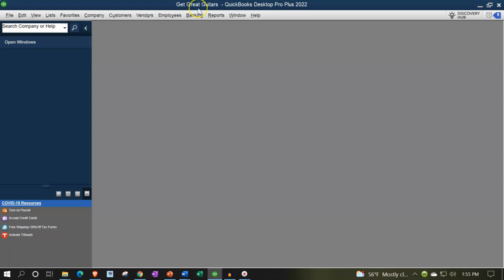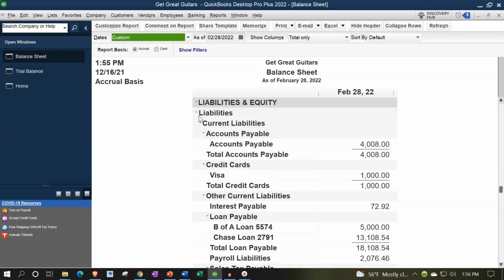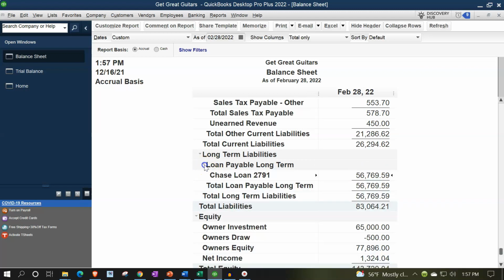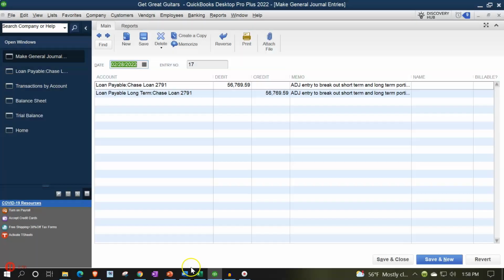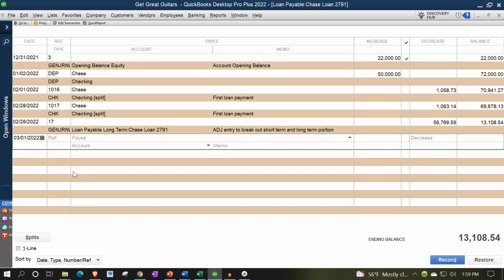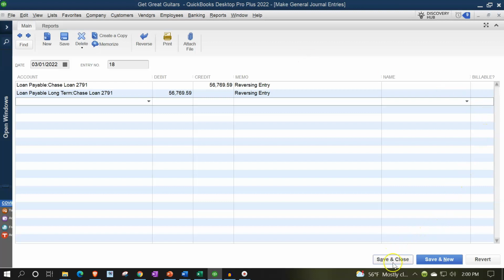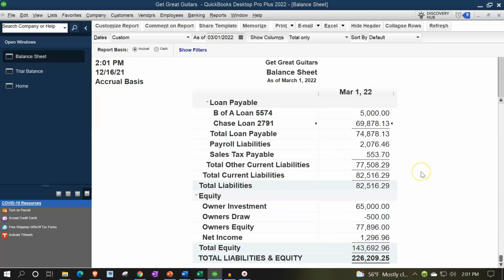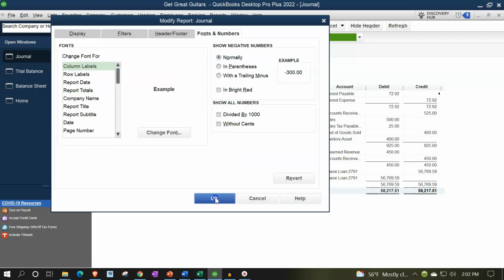Reversing Entry Loan Payable Short-Term and Long-Term Portions 10467 QuickBooks Pro Plus Desktop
Reversing Entry Loan Payable Short-Term and Long-Term Portions